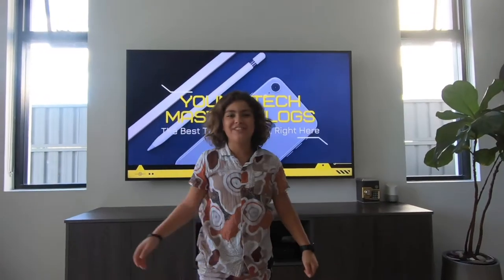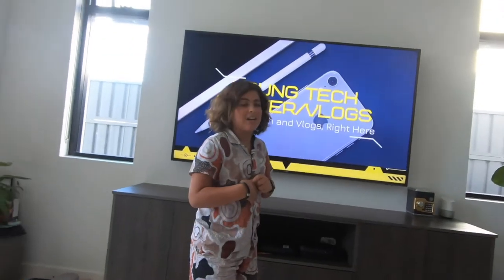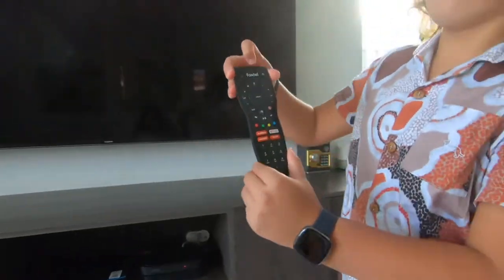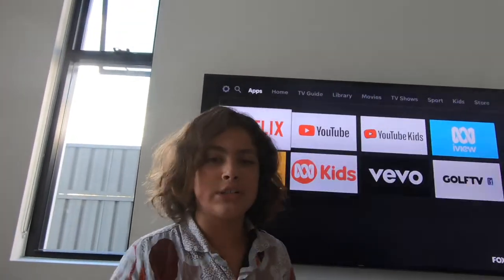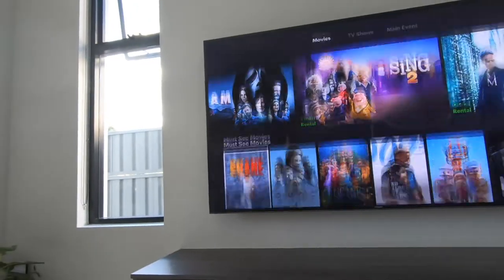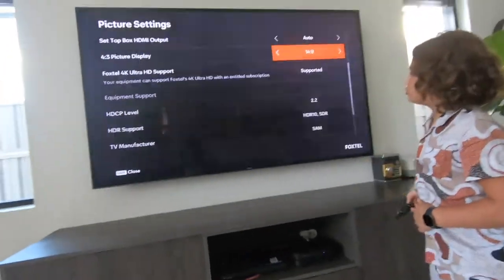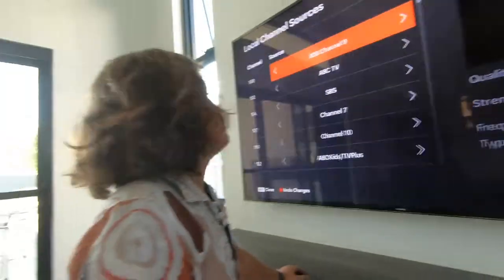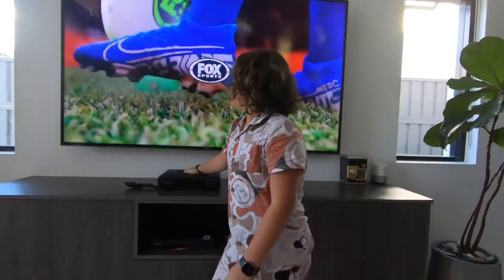Foxtel iQ5 Review!